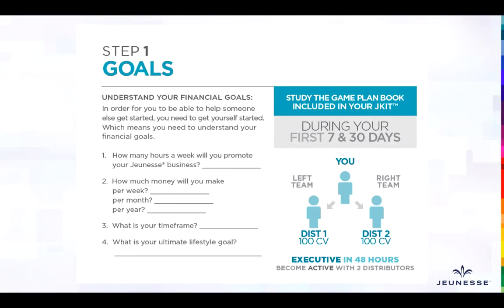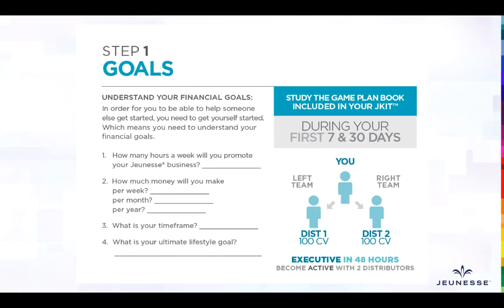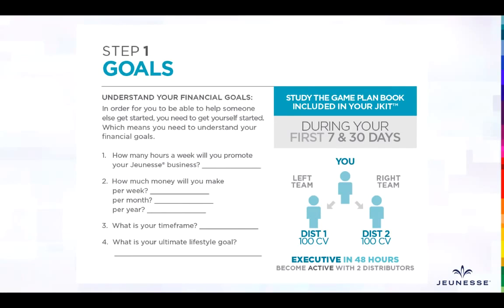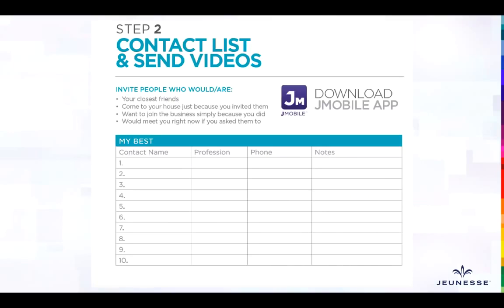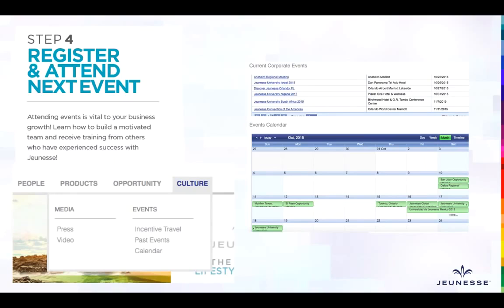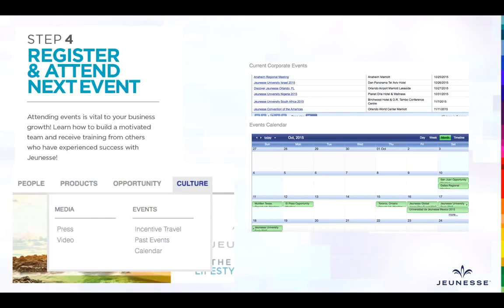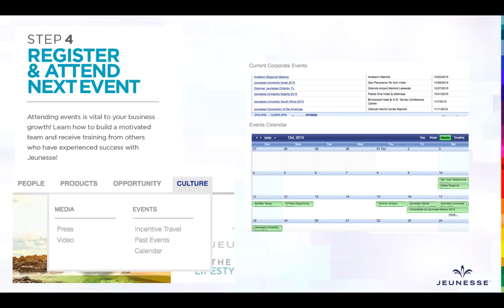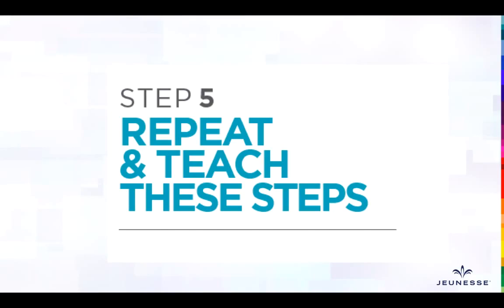FIRST 48 hours with Jeunesse Global (English)